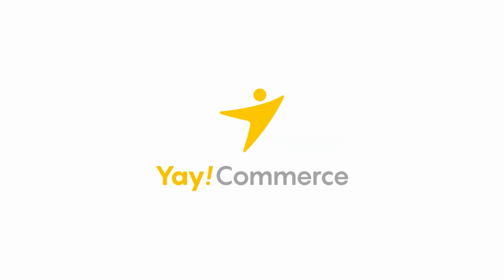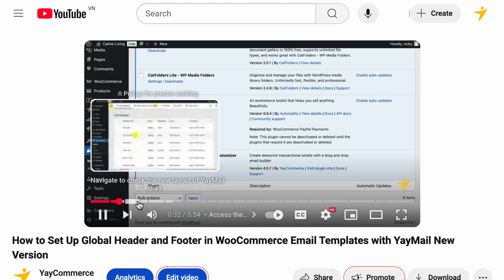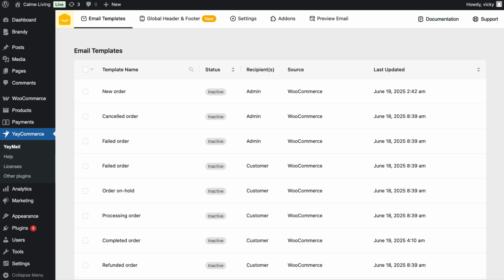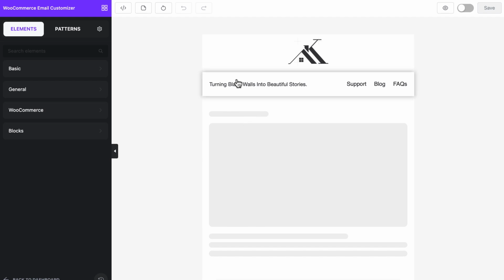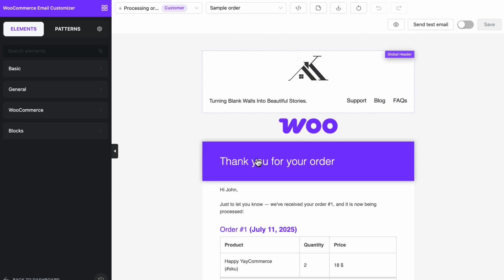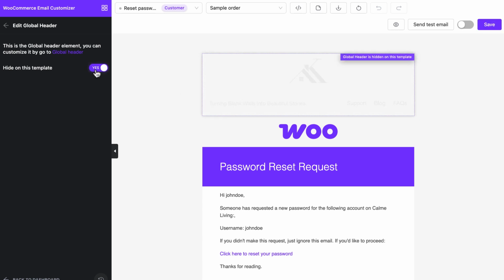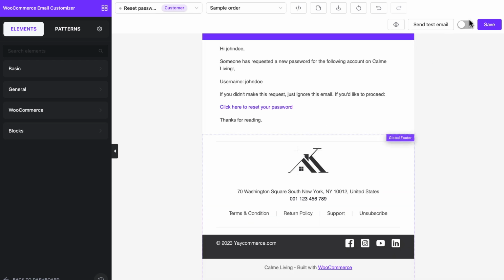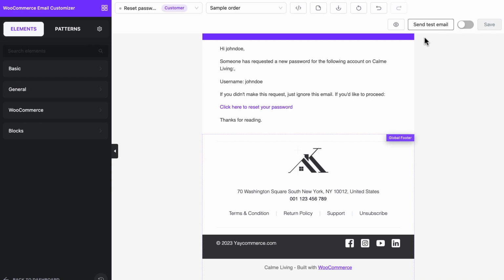YayMail Just Got Smarter: New Global Header & Footer UI Update!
Are you still manually adding the same header and footer to every WooCommerce email template? That’s a thing of the past! 🎉

In this video, we walk you through YayMail's latest feature update – a completely redesigned interface for the Global Header and Footer function. This update is designed to save you time, boost brand consistency, and give you more control over your email customization.

Whether you're a WordPress user, WooCommerce store owner, or email marketer, this update will streamline your email workflow like never before.

⏱️ *Timestamps:*
00:00 – Intro
00:20 – The problem with the previous feature to uses the global header & footer
00:41 – New UI update of YayMail overview
00:54 – How to apply global header and footer across all templates with one toggle
01:14 – See the global header and footer apply to all the email templates of YayMail
01:29 – How to disable global header/footer for specific templates
02:05 – See the preview of the YayMail email template

- What’s new in YayMail’s Global Header & Footer update
- How to create global email elements that work across all templates
- How to use the “Apply to all templates” toggle
- How to turn off global headers/footers for specific WooCommerce email templates

Consistency matters when it comes to email marketing. With YayMail’s global header and footer, you can:
- Keep branding uniform across all WooCommerce emails
- Avoid repetitive setup tasks
- Customize specific templates when needed – like password reset or promo emails

👉 Update YayMail today and explore the smarter way to manage email templates. One toggle, all templates. Way less work!